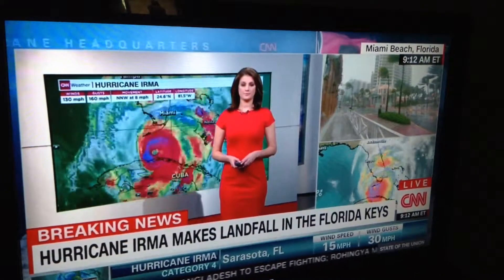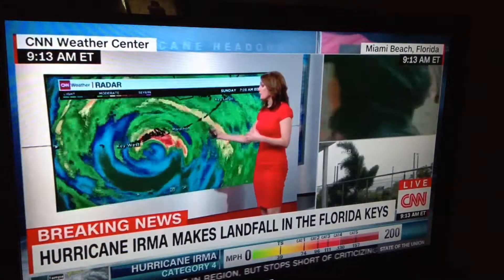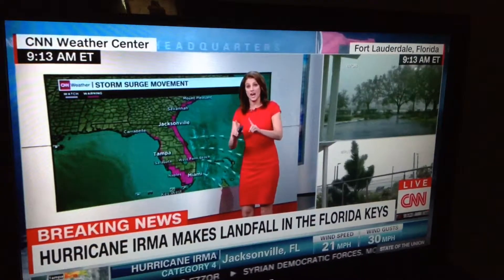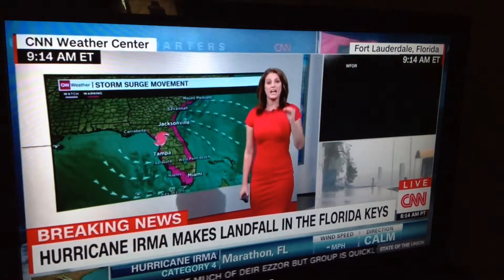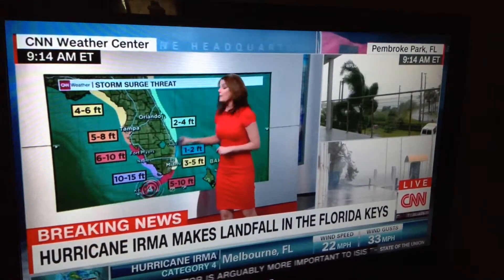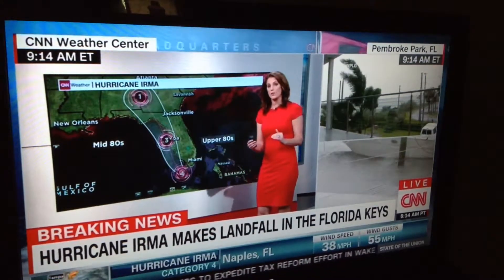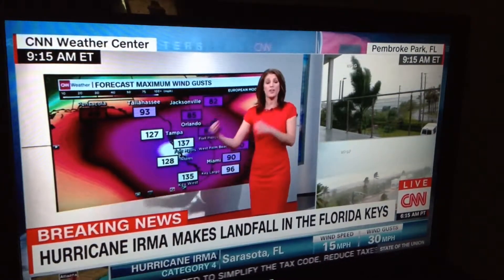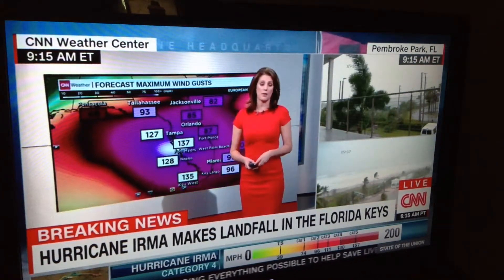Hurricane Irma In DEPTH LOOK{NEW UPDATE}